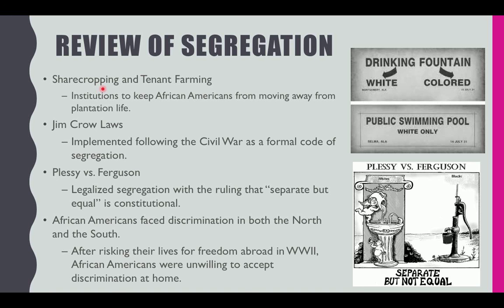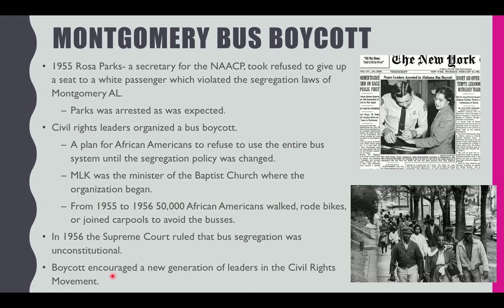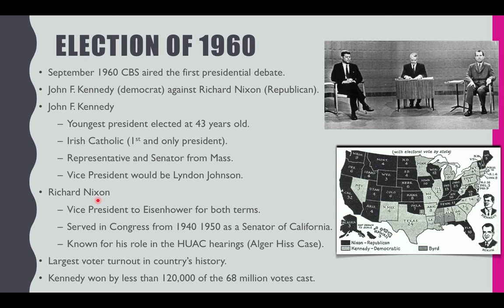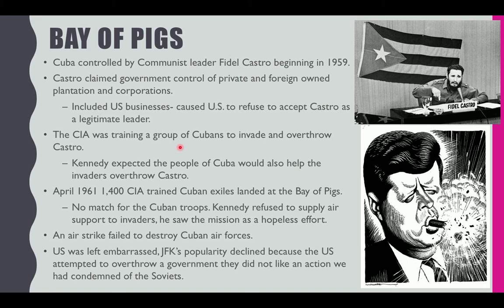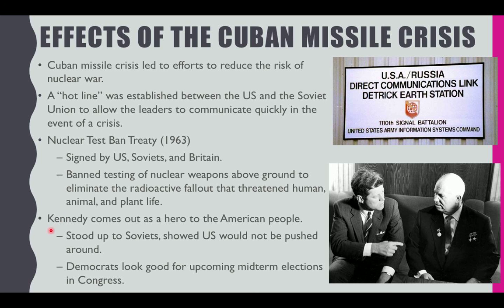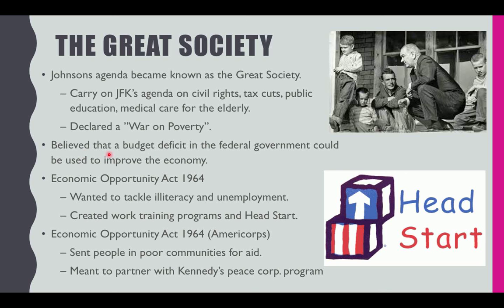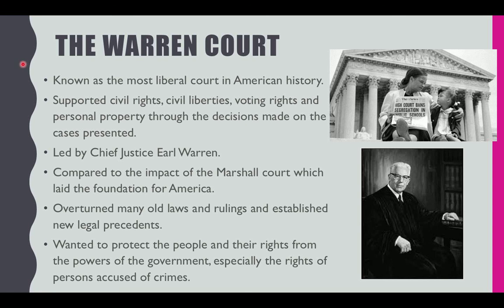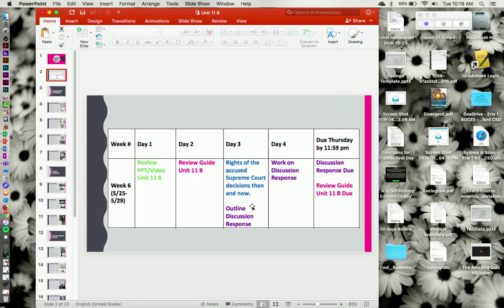Unit 11 B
Video that walks through the 1960s review guide worksheet.